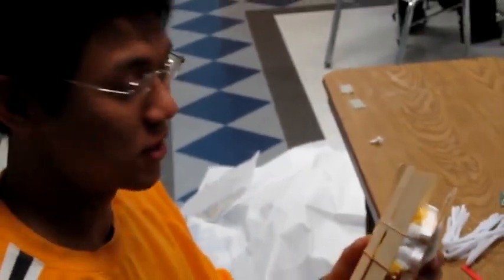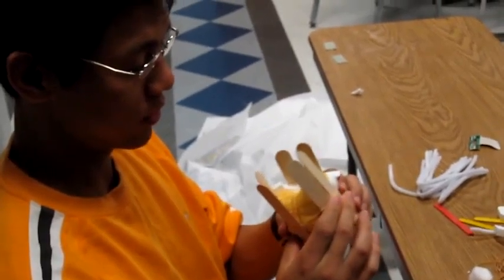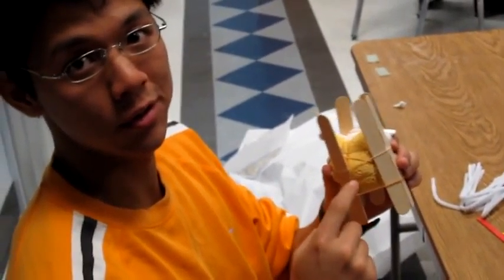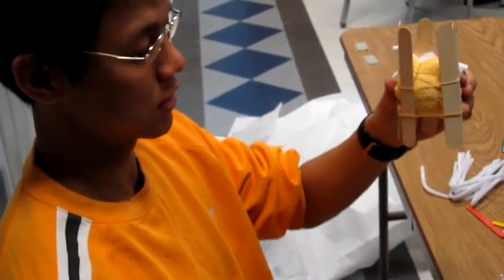Week 3: Creativity